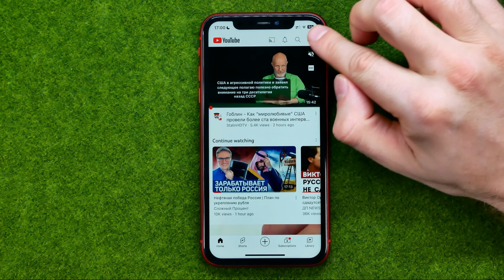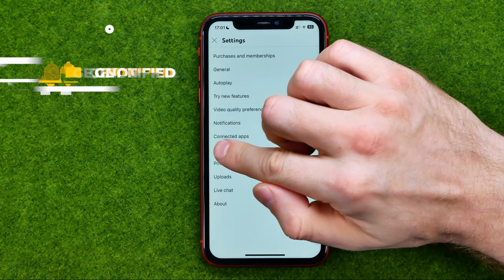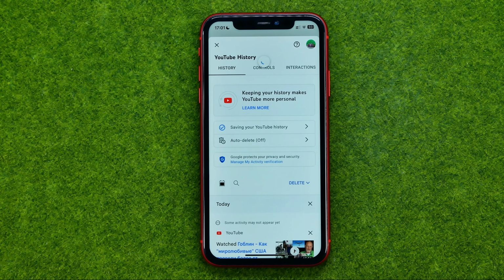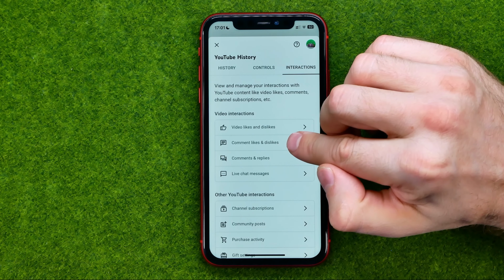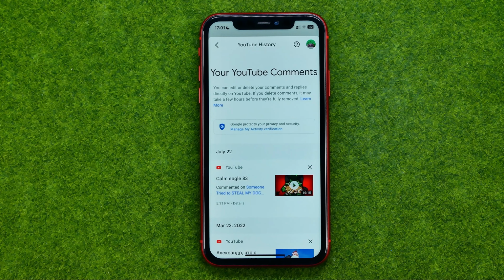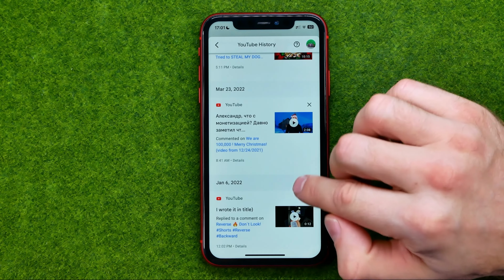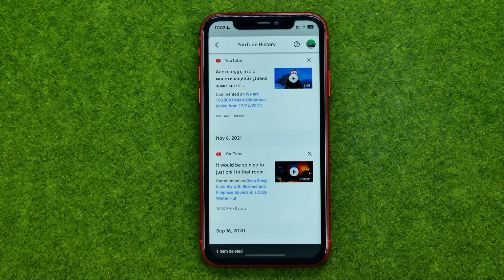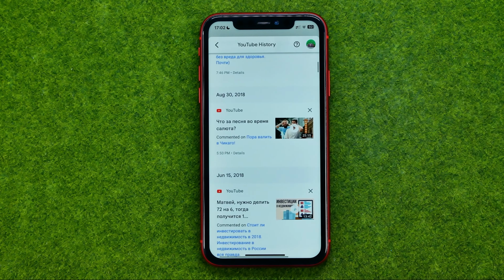How to Delete a Youtube Comment - Full Guide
If you are looking for a video about how to delete a youtube comment, here it is!
In this video I will show you how to delete youtube comments. Be sure to watch the video to the very end.
You will learn how to delete comments on youtube. That's easy and simple to do from your phone.